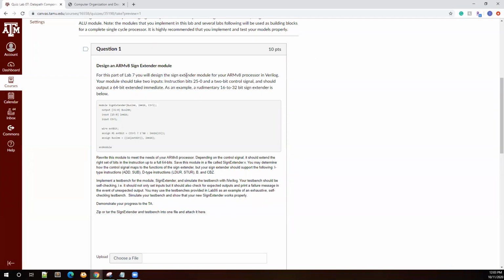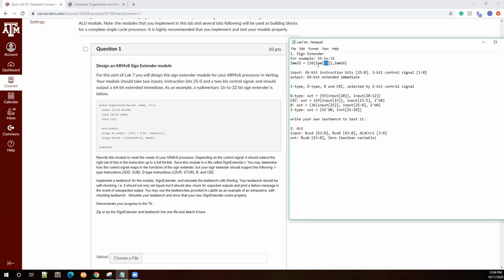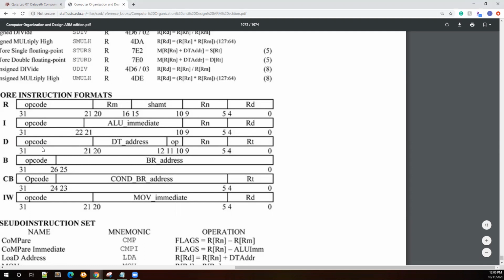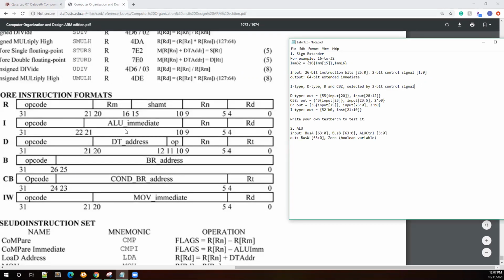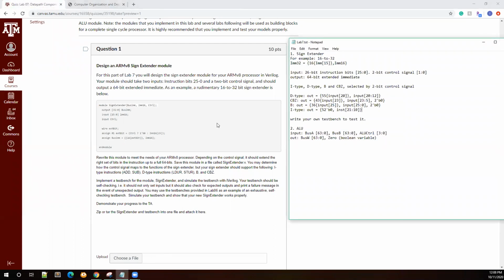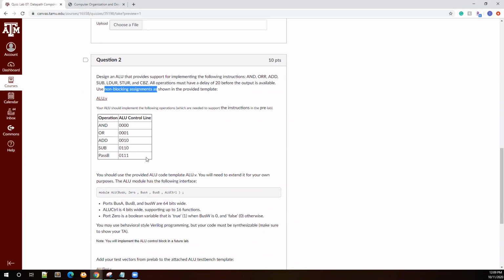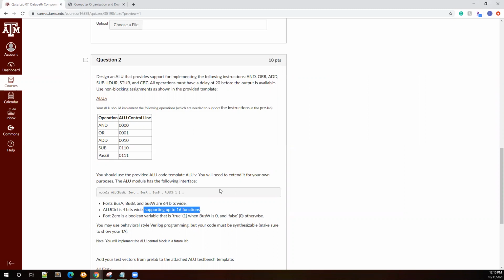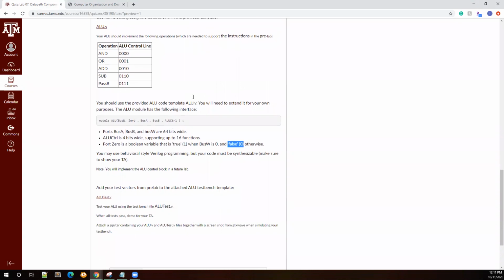Lab7 Intro Video